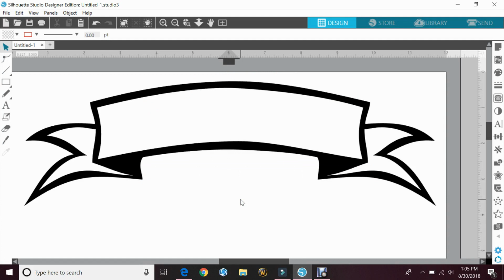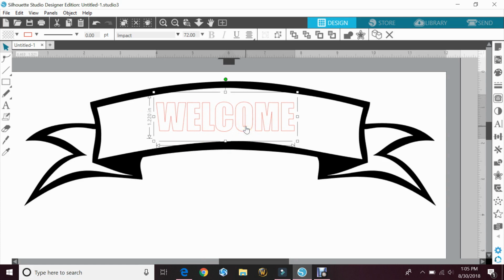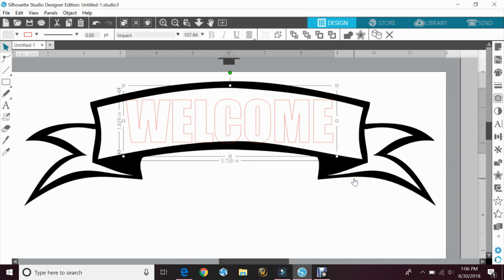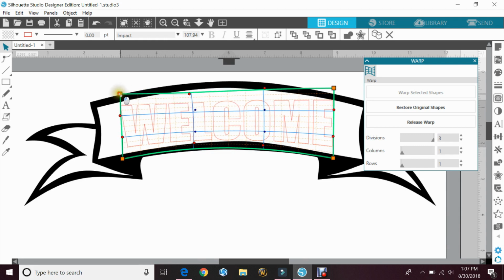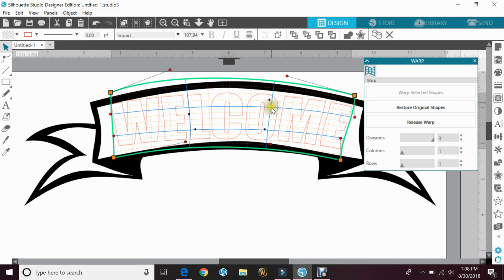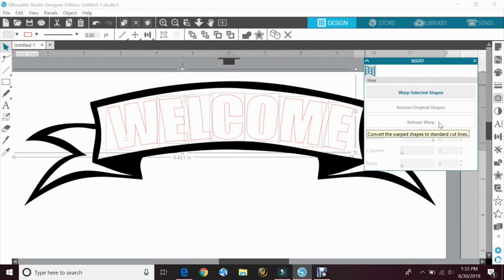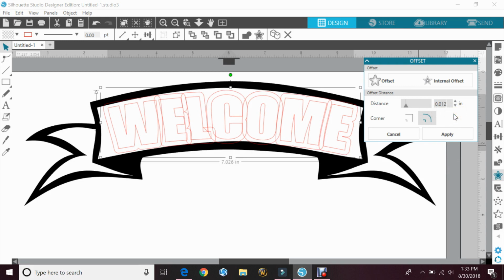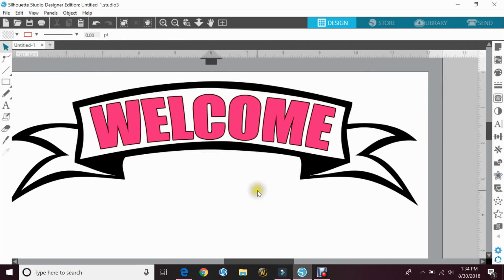How To Use The Warp Panel In Silhouette Design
In this quick tutorial I go over using the Warp Panel to manipulate your letters to curve in Silhouette Design - you have to have Designer Edition or Business Edition to use this function.

I know I know, it’s WARP I even spelled that in the title, I couldn’t help but keep saying WRAP! My bad... I love you guys :)

Erin